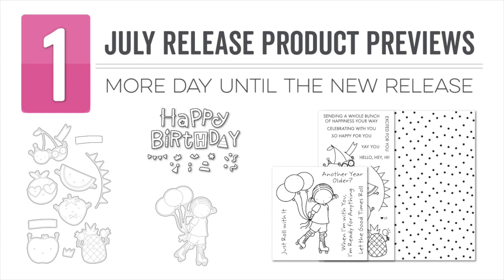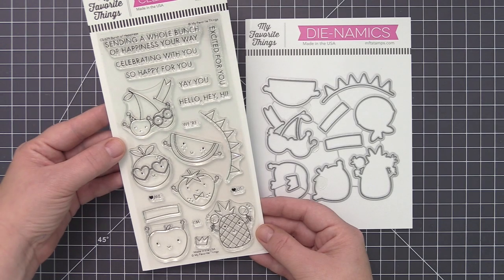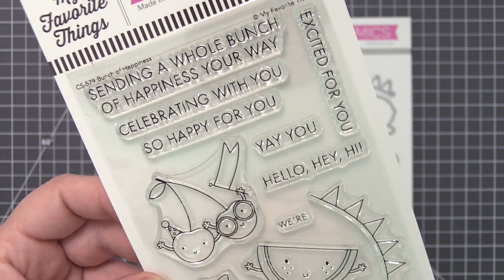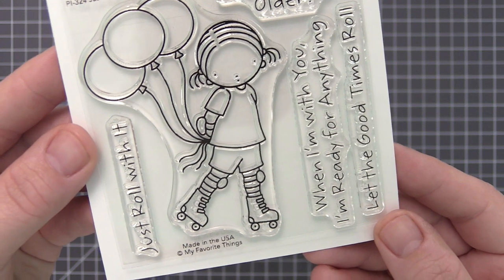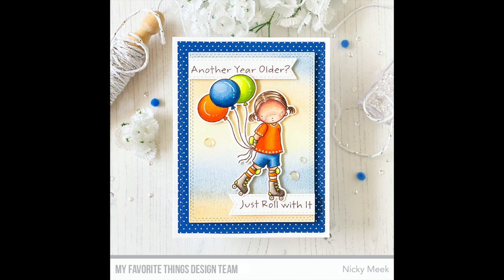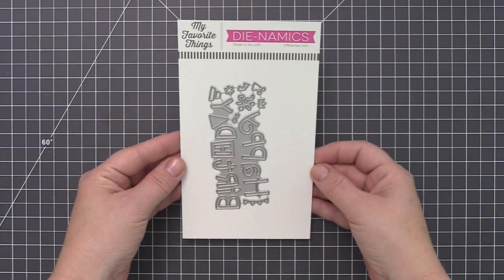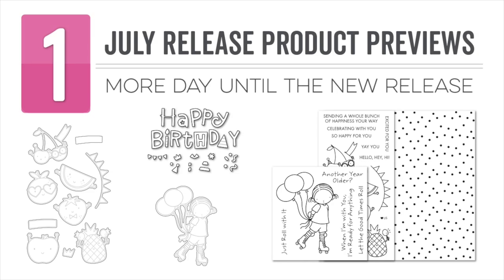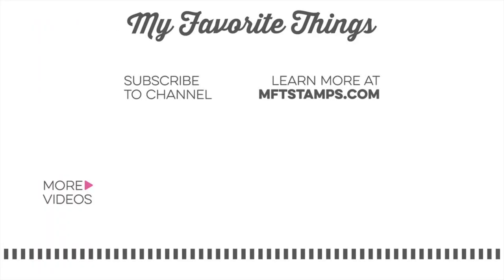MFT July Release Product Previews | 1 More Day Until the New Release!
Join Stephanie in today's video as she walks you through the July release products being revealed in today's countdown post. You can find all of the product information in the coordinating blog post